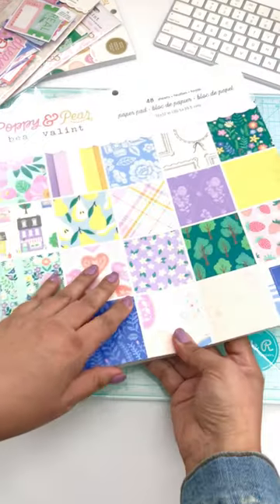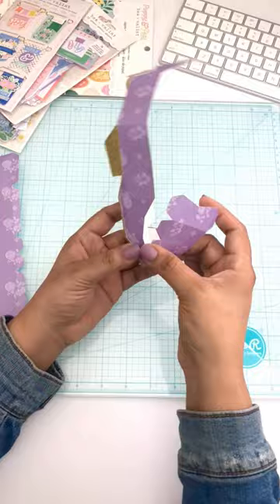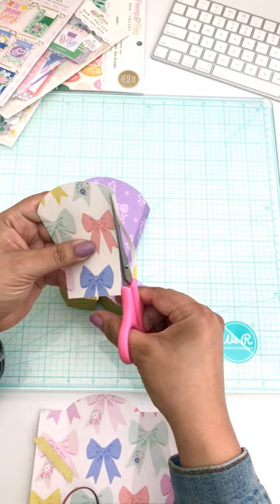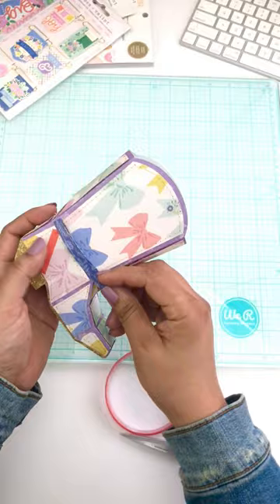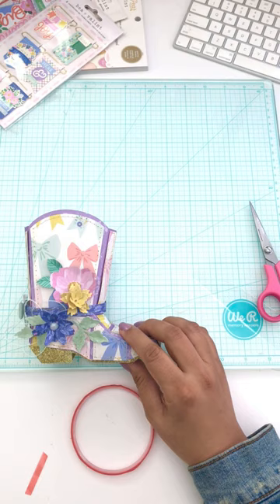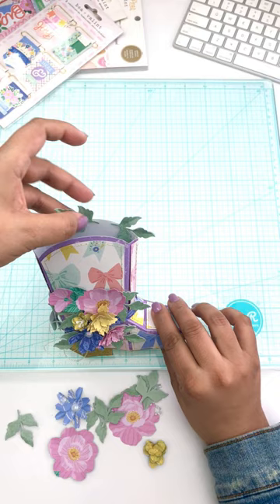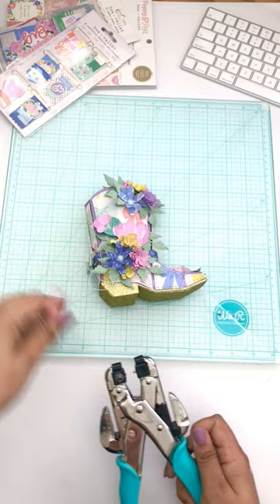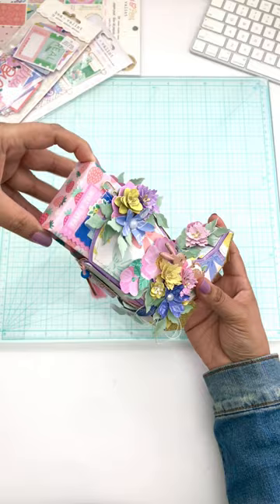Cowboy Boot Mini Album Tutorial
Hello Friends! Vee here! It’s that time of the year! And I’m seeing lots of floral Rain Boots! Cowboy attire is in my family, hats, boots and all! I decided to create something different for Spring! I thought it would be a cheerful thing to make a cowboy boot full of flowers! The boot holds a micro minialbum which is perfect for micro scrapbooking . I hope you enjoy this project using the new Poppy & Pear paper collection. @buzzinwithvee

American Crafts Poppy & Pear Collection
American Crafts Garden Party Collection

DIRECTIONS:
Assemble your favorite Cowboy Boot cut file using Poppy & Pear’s patterned paper. Be sure to cut out two sets, one for the base of the boot and one for a top layer. Hand cut the top layer to size as shown for each scored area.
Second, Fussy cut (1) flower bud and (2) large flowers from the Blissful Blooms pattered paper sheet. Stick on some red tape to the bottom back side of the boot & adhere some knotting cord as shown.
Next, make (5) 1 ¼”, (2) 1 ½” and (2) 7/8” paper flowers using a cut file or floral die cut. Also, cut 1 ½” leaves using a cut file or die set. Then, arrange the flowers and glue as shown in the reel/video. Followed by adding a bow embellishment to the bottom back of the boot. Lastly, add a micro mini album to the inside of the boot.

SKILL LEVEL:
Intermediate

CRAFTING TIME:
1-2 Hours